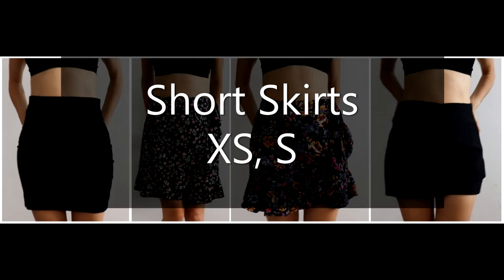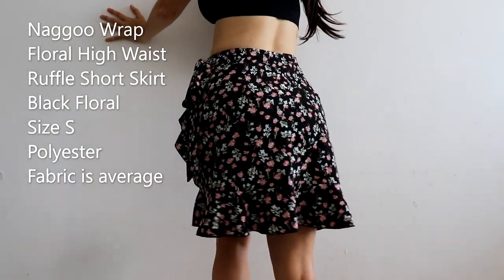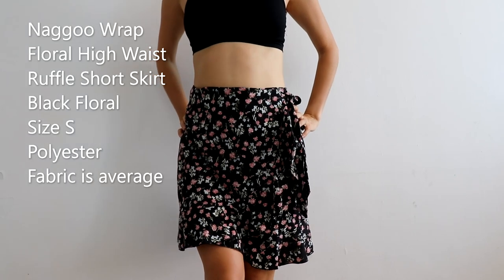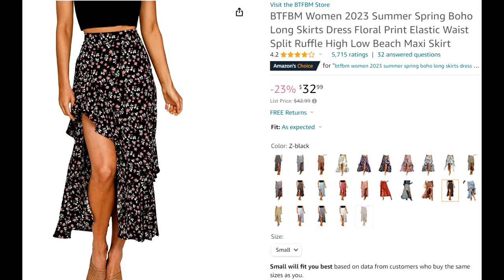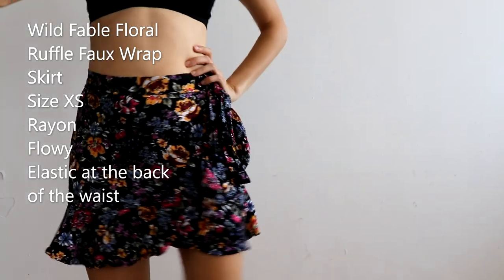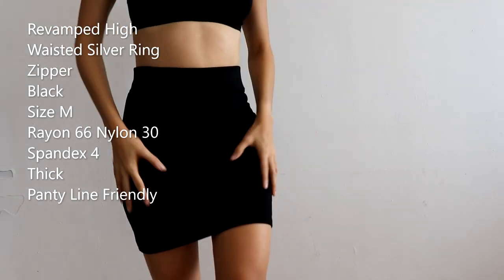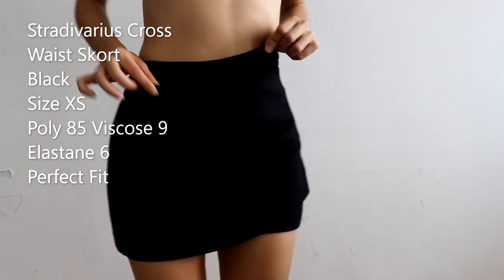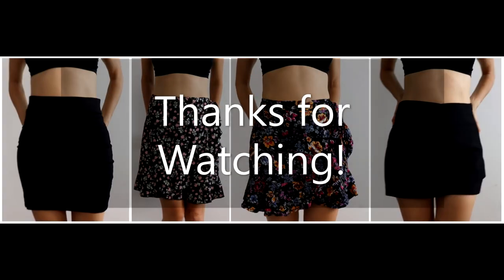Short Skirts for Petites Unsponsored - Naggoo, Wild Fable, ReVamped, Stradivarius (XS, S)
After losing significant weight, I decided to try to wear short skirts. For me is so incredibly difficult to find bottoms that actually fit right so it has been an adventure to find skirts that fit right. I got these skirts from different places (there's only one link for one of them).These fit quite acceptable & there's one that fits perfectly!

My measurements:
Height: 5'2" (157 cm)
Waist: 26"
Hips: 36"
Thighs: 18"

Content:
0:00 - Intro
00:22 - Measurements
00:31 - Naggoo Wrap Floral High Waist Ruffle Short Skirt - S
02:39 - Wild Fable Floral Ruffle Skirt - XS (second hand)
03:40 - ReVamped Mini Pencil Skirt in Black - M (thrift shop)
04:42 - Stradivarius Cross Waist Skort in Black - XS (local store)

This video is not sponsored, this is my true opinion of each product. Thanks for reading & watching!

clothes try on
shorts try on haul
workout clothes
curvy girl clothes
petite clothes